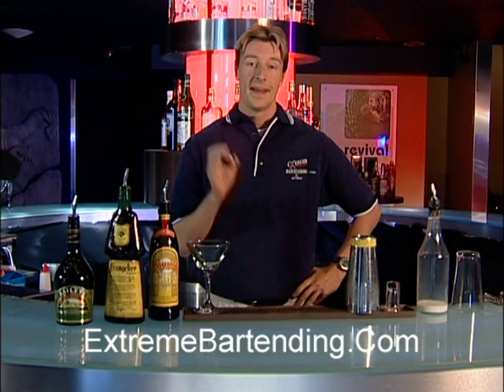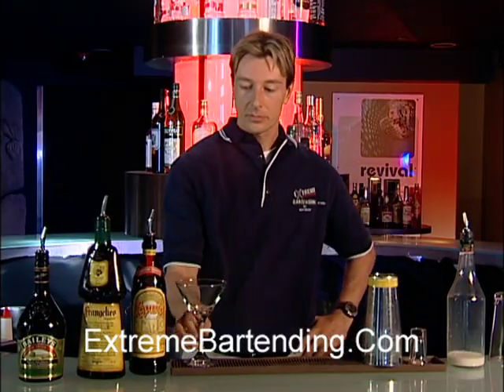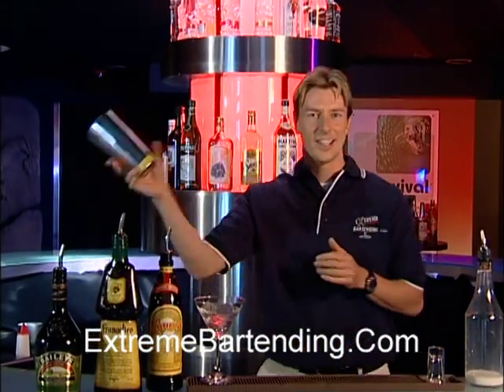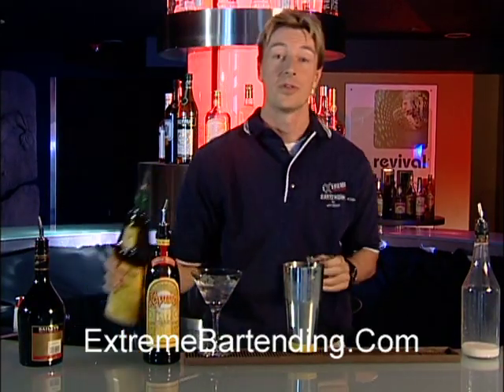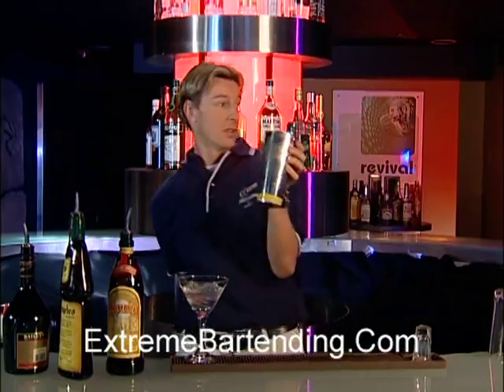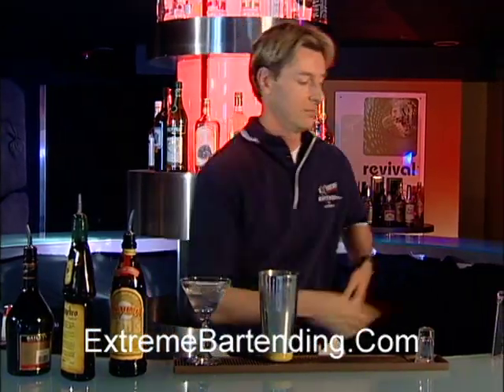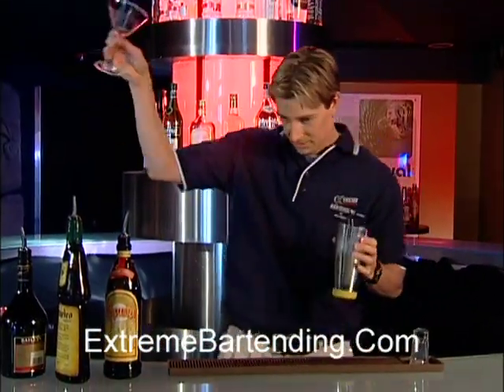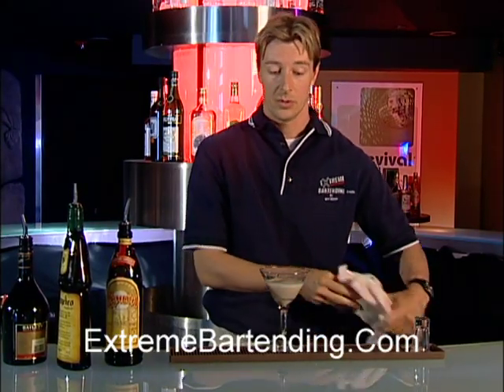How To Make An X-Ray: History Of Mixology: Popular Cocktails Explained & Made With Flair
Learn How To Make An X-Ray Cocktail Recipe.